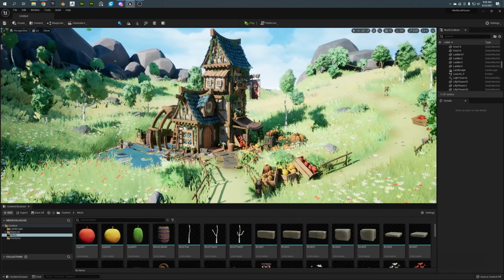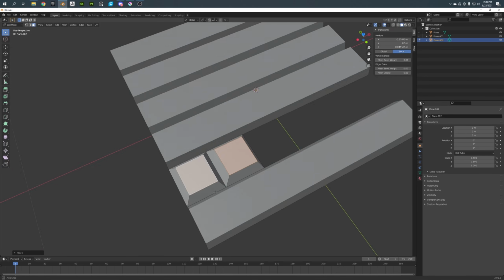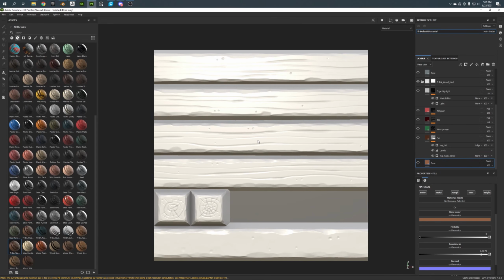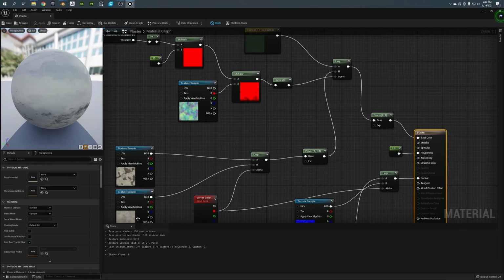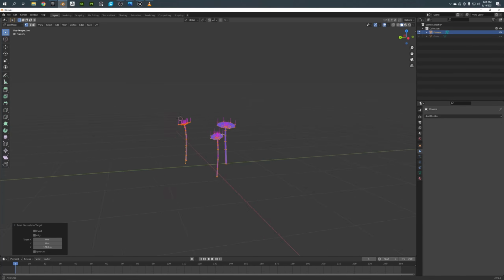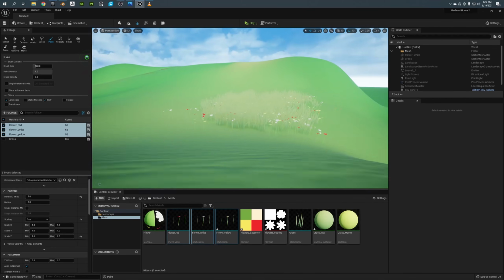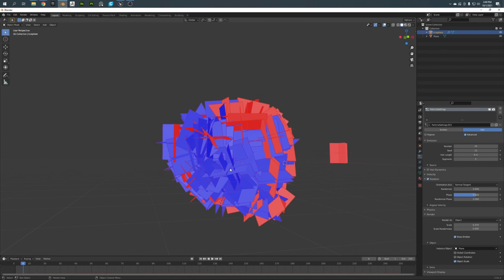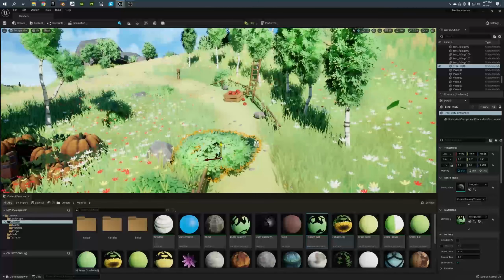The 3D Artist's Guide to Modular Environments - Unreal Engine Environment Breakdown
Learn how to make beautiful trees, fluffy grass, and sweeping landscapes with my brand new Unreal Engine for Beginners course

If there's one thing every lazy 3d artist needs to learn, it's modular environments and trim sheets.
Welcome back to The Breakdown, where we have talented artists take over the channel for the day and share some of their knowledge with the rest of the community,
in this video, the very talented Thomas is going to break down his beautiful stylized environment, and teach us how he created and utilized a trim sheet to create a modular environment.
And a ton of other environment creation tips!

Video Edited by Nicolo Bacialli